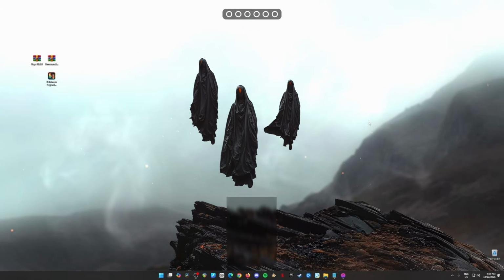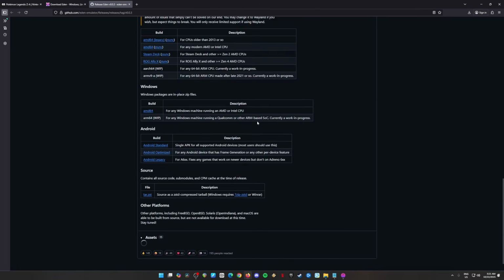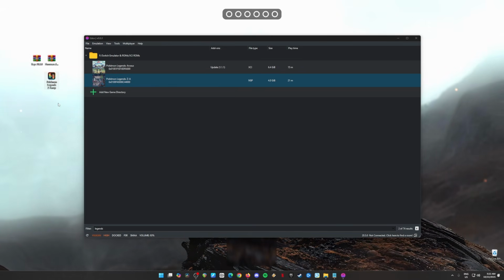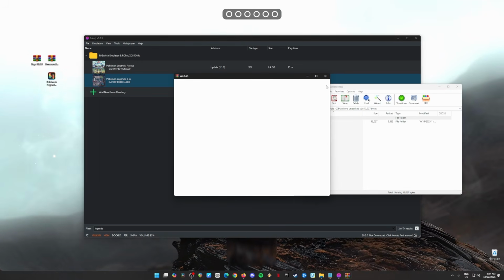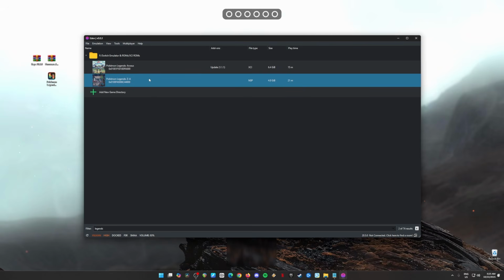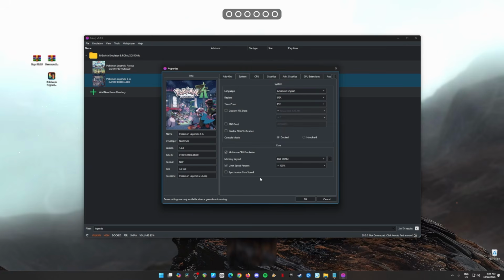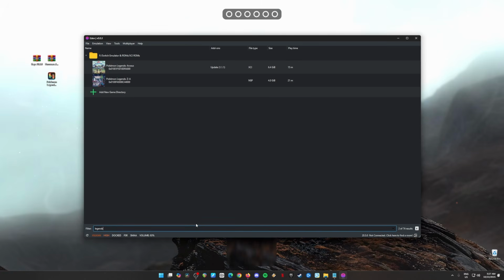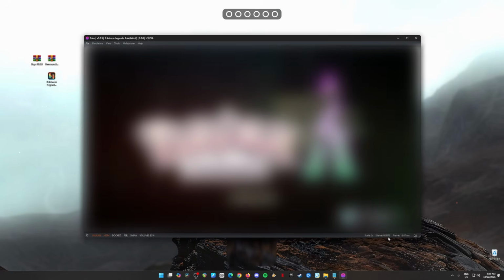BEST Settings for Pokemon Legends Z-A on Eden Emulator PC (4K 60fps)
In this video, we’ll go over the best settings for running Pokémon Legends Z-A on the Eden Emulator for PC, ensuring you get the best performance at 4K resolution and 60fps. Whether you're aiming for smoother gameplay, enhanced visuals, or optimized frame rates, these settings will help you get the most out of your gaming experience. From adjusting graphics settings to fine-tuning performance, we'll walk you through every step to ensure your system is set up for optimal results. Plus, we’ll also cover the system requirements you need to run Eden Emulator smoothly on your PC.

Eden Emulator PC System Requirements:

Minimum Requirements:
OS: Windows 10 (64-bit)
Processor: Intel Core i3 or AMD Ryzen 3
RAM: 8GB
Graphics: NVIDIA GeForce GTX 1050 or AMD Radeon RX 560
Storage: 10GB of free space

Recommended Requirements:
OS: Windows 10/11 (64-bit)
Processor: Intel Core i5 or AMD Ryzen 5 (or better)
RAM: 16GB
Graphics: NVIDIA GeForce GTX 1660 or AMD Radeon RX 580 (or better)
Storage: SSD with 20GB of free space

With these settings and specs, you’ll be able to enjoy a smooth and immersive experience with Pokémon Legends Z-A on Eden Emulator.